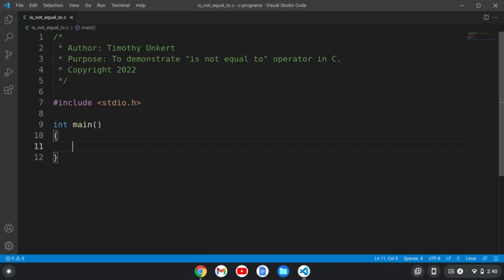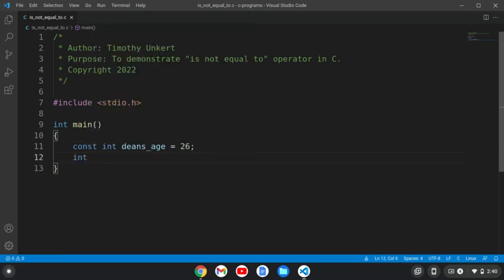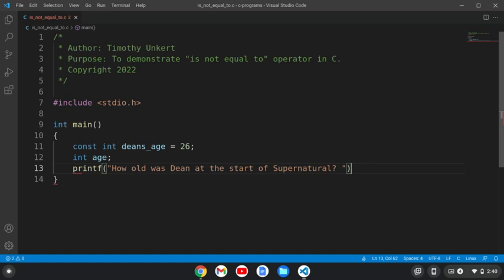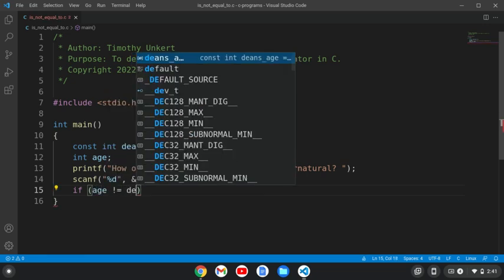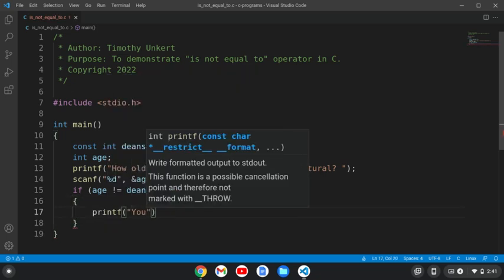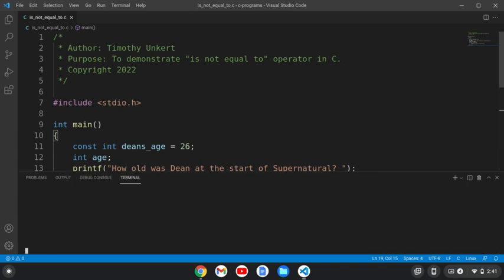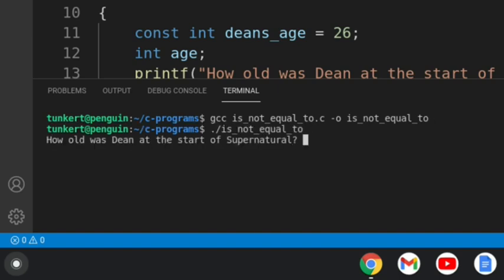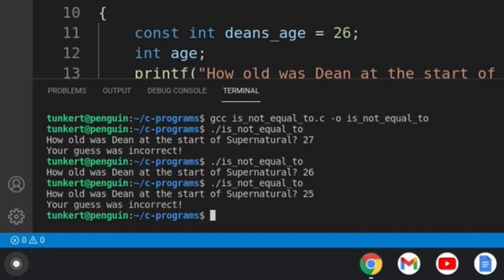C Programming Tutorial - Is Not Equal To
In this C Programming Tutorial I discuss the is not equal to operator.